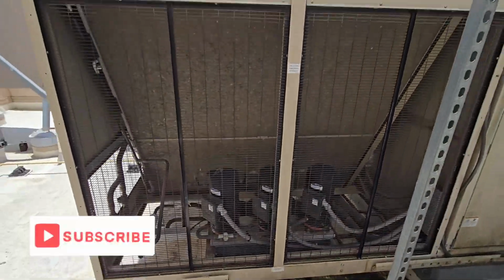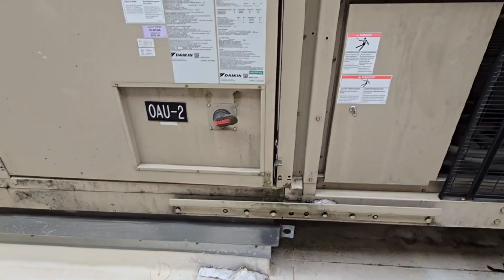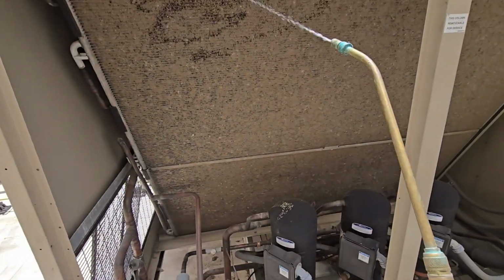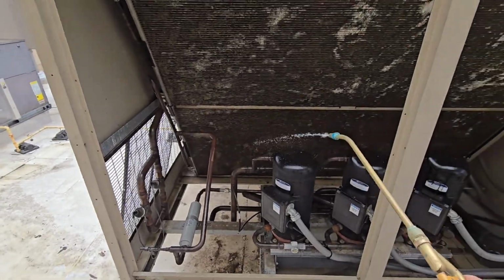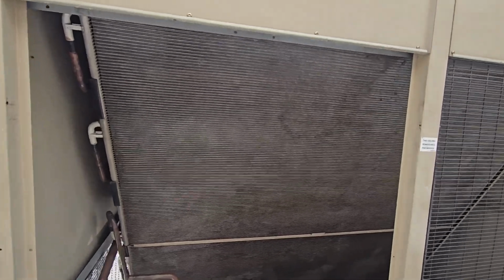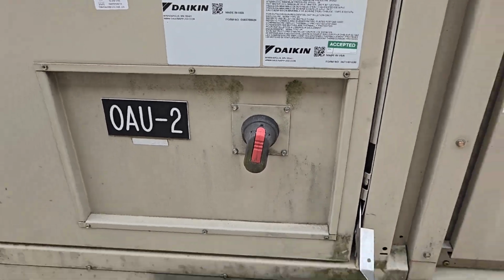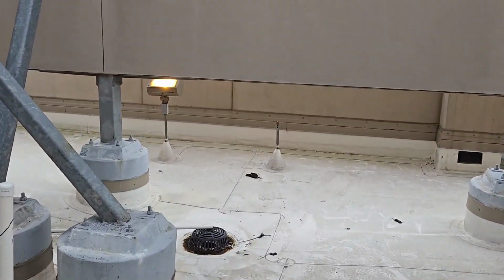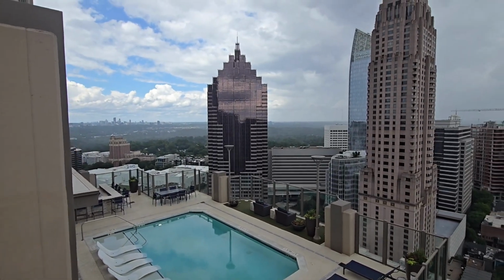Quick & Easy Guide to Cleaning a Highrise Rooftop Unit Condenser Coil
In this short and straightforward tutorial, learn how to clean a condenser coil on a highrise rooftop unit with ease. Keeping your HVAC system's condenser coil clean is crucial for optimal performance and energy efficiency. Follow along as we walk you through the basic steps to ensure your rooftop unit stays in top shape all year round. Save time and money with our simple cleaning tips – no need for expensive equipment or specialized knowledge. Watch now and keep your building's HVAC system running smoothly!